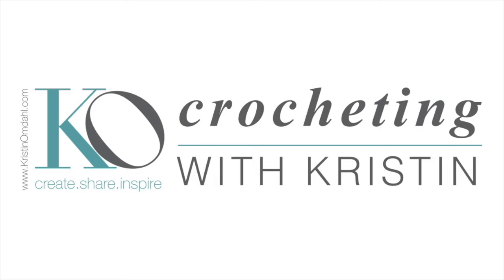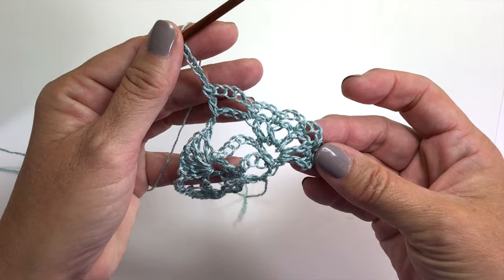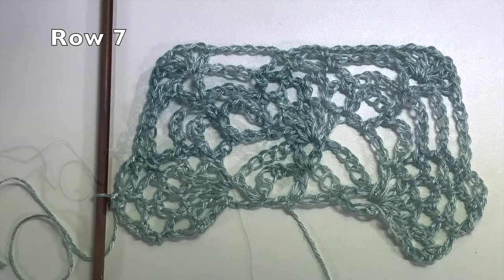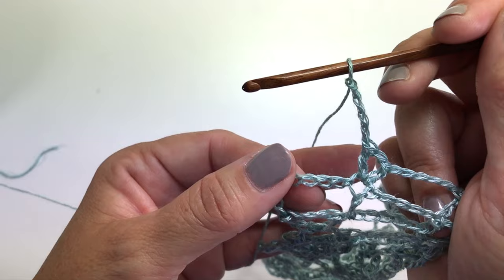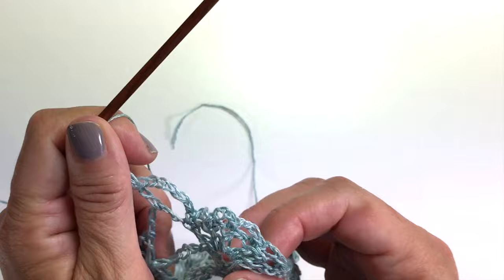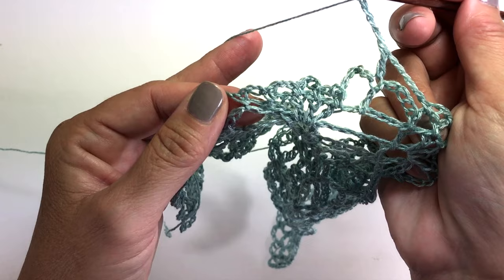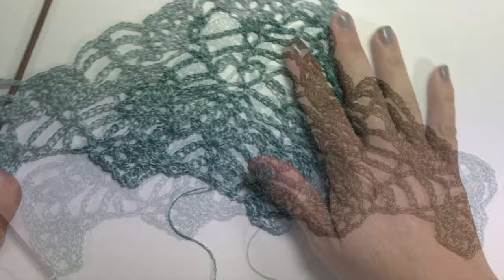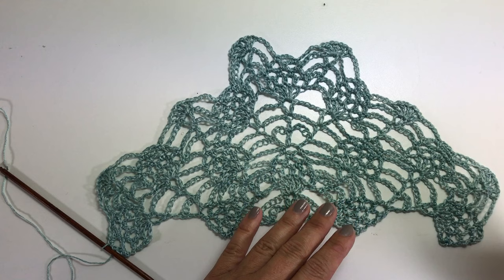How to Crochet SLOWER for Beginners Lilaberry Shawl Top Down Mini Pineapple Lace Chart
Learn step by step how to crochet Lilaberry Shawl. It is a top down crochet lace shawl with a mini pineapple motif. The free pattern download includes a fantastic chart.